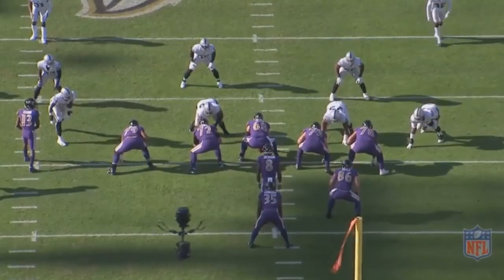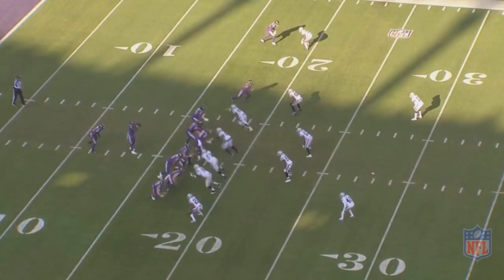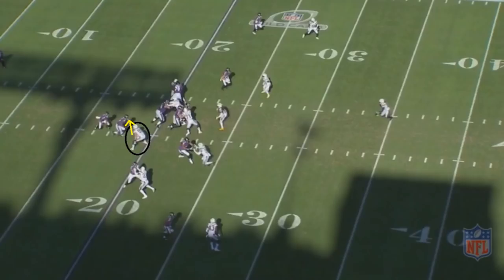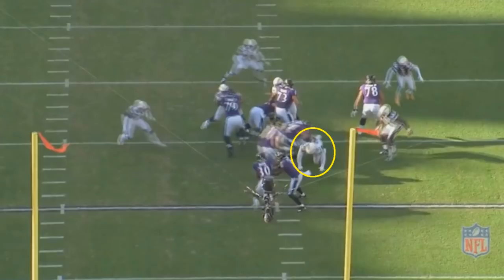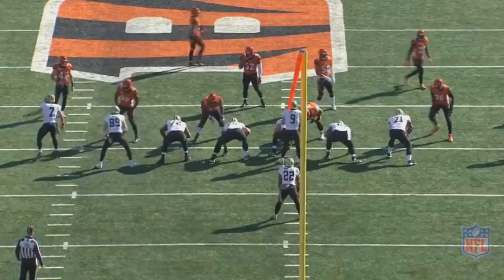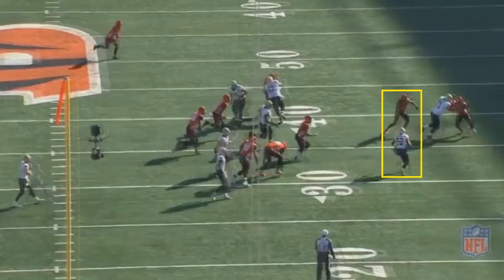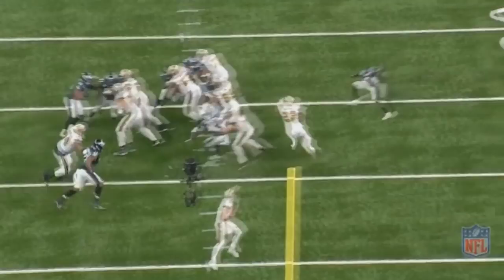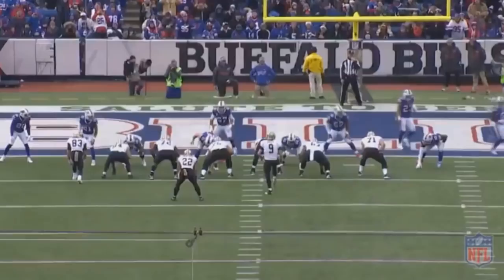Film Study: Why Mark Ingram is the perfect piece for the Baltimore Ravens